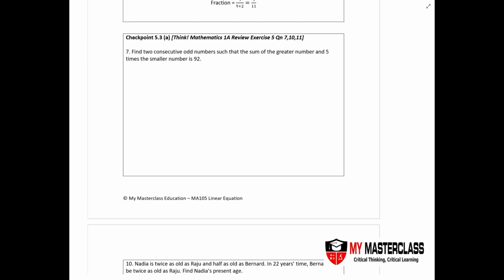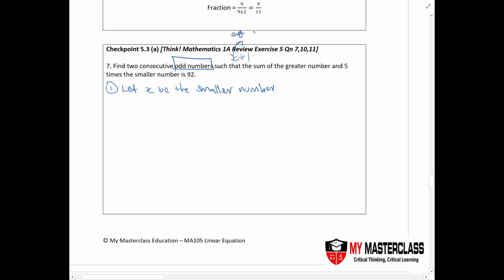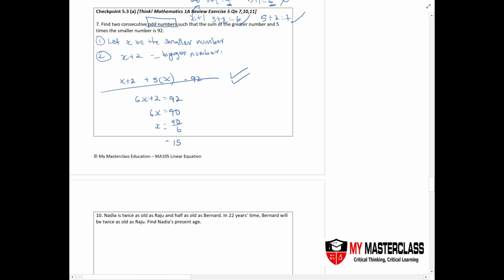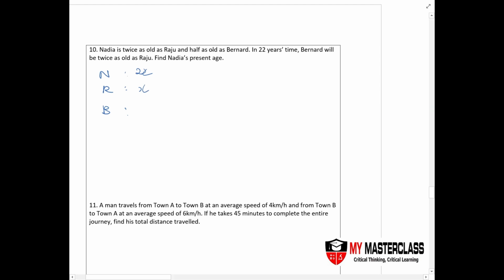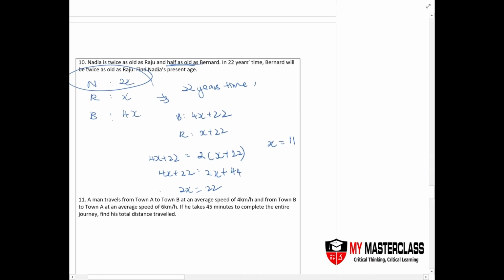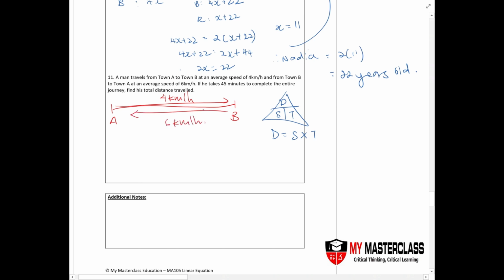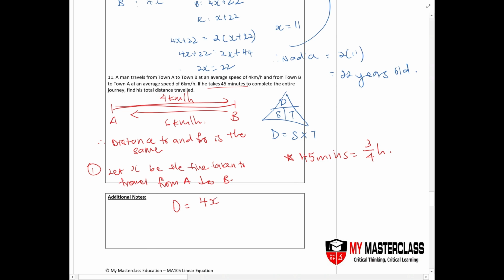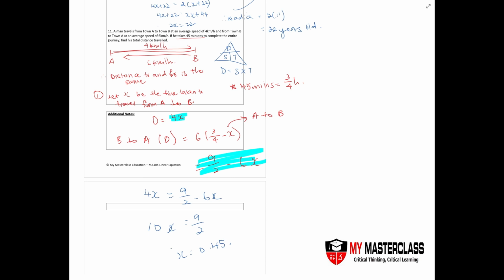Secondary 1/ IP 1 Mathematics: Forming Linear Equations in Real World Contexts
In this video:
- Forming linear equations using information given